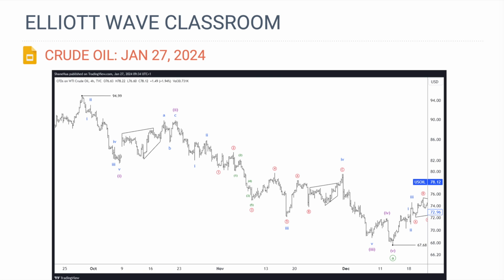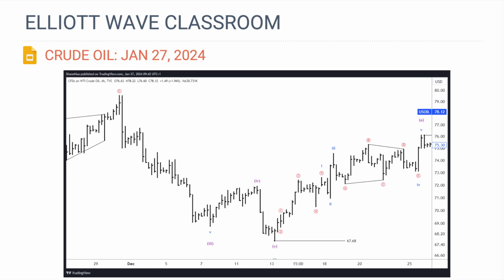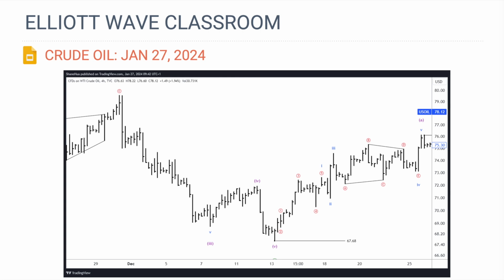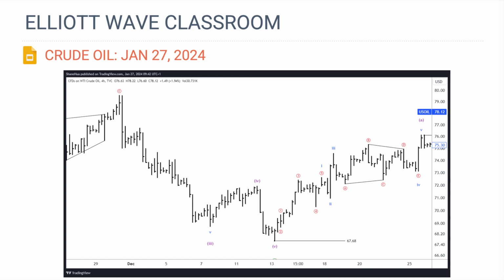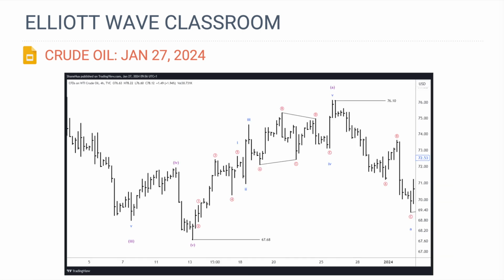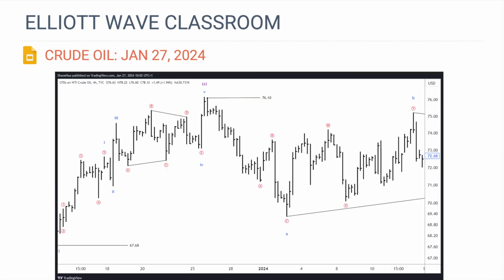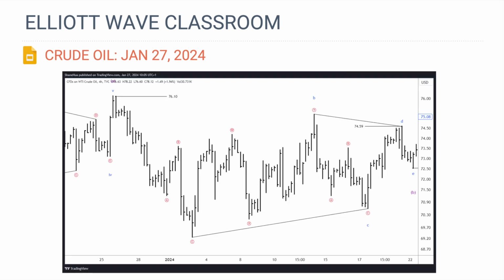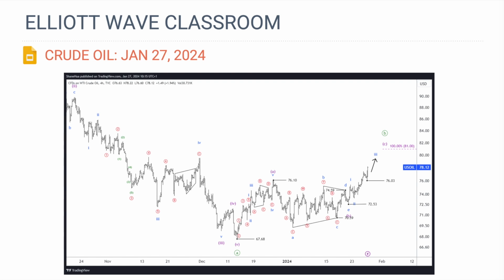Elliott Wave Classroom: Crude Oil || International Version || Jan 26, 2024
Elliott Wave Analyst: Shane Hua (CEWA-Master Candidate),

Today's lesson objective: How to count waves with Crude Oil & Trading opportunities. Shane will reveal to you interesting content that very few people tell you know.

Greetings! From Vietnam to Thailand, to Indonesia, to India, to Germany, then the UK to the United States). Yes, geographical distance is not a barrier for us. My channel provides you with high-quality analysis and advanced knowledge. Instead of spending up to $10,000 on external courses, here you get it all for free. I believe I am taking the final steps to achieve the Master's designation in Elliott Wave analysis (CEWA-Master), and I can help you significantly improve your Elliott Wave analysis skills.

Furthermore, I actively manage a diverse international community through my Telegram Channel, boasting nearly 1000 members across continents. Additionally, I maintain a real-time presence on TradingView with around 500 followers, sharing timely analyses. My YouTube channel, dedicated to Elliott Wave analysis, has garnered close to 1000 subscribers.

My experience and expertise in applying the Elliott Wave Principle not only makes me an analyst with a solid grasp of the fundamentals, but also makes me a ready resource for those who want to understand the Elliott Wave Principle. I look forward to continuing my financial analysis journey and continuing to develop myself further.